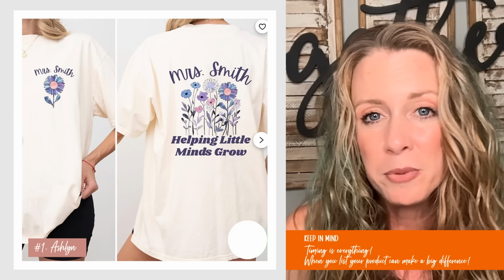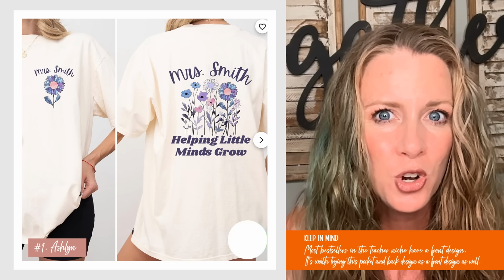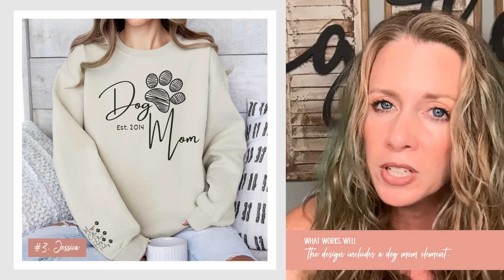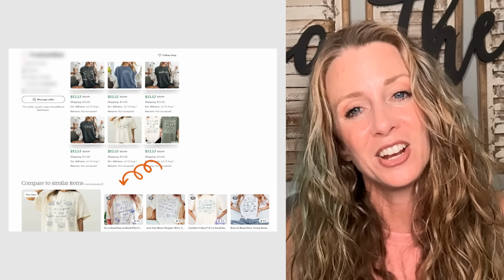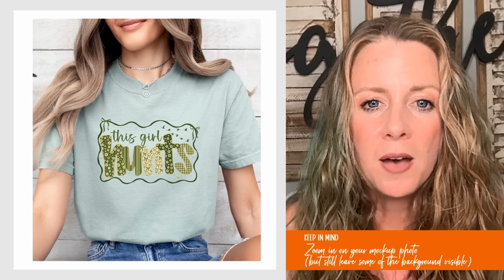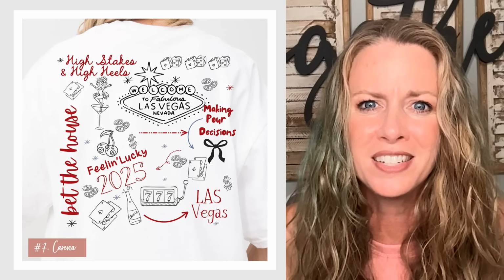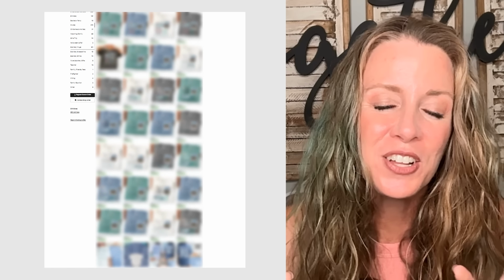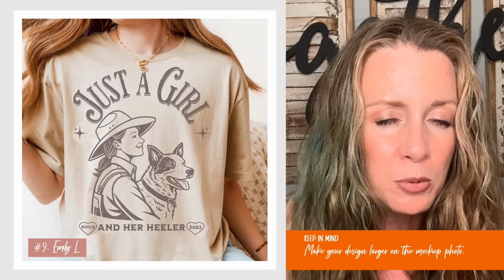why you have BAD RESULTS even though you list consistently😢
How I Can Help You Get More Print On Demand Sales on Etsy 💰 ➡️

⭐Halloween Challenge Tracker - 30 Daily Prompts - Challenge starts July 5th! Join us in the community before July 5th for video prompts that go with the written prompts and accountability check ins!
Bonus! - You will also receive exclusive video content to go with the tracker and a sneak peek into our latest trend report in the Learn and Earn Academy!

If you are watching this video in June, July, August, September, or October - This is the resource I suggest!

If you would like to join a small community of amazing Etsy sellers and be able to message me directly you might join our online community.  Monthly trend reports, special content, guided activities, 30 day challenges, weekly live sessions and member meetups are just some of the fun you will be getting into with us!

⭐The Last Design Video You Ever have to Watch Playlist -       • The Last Design Video You Ever Have to Wat...

⭐The Teacher Niche Calendar and Resource is probably the best investment you could make in you and your business as we go into the spring and summer!  You won't find a resource like it anywhere else and it was a complete work of heart!
 Pick this up by June 1st 2025 and you will be invited to a special video meeting.  You will also have access to the replay of this special session.

✅The tools below get an A+ in my book! It costs you nothing extra to use these links, but it does support my little channel if you do.

🔥New! This resource now comes with a 90 minute exclusive video!🔥

If you are watching this video in June, July, or August - This is the resource I suggest!

 Pick this up by June 30th 2025 and you will be invited to a special video meeting.  You will also have access to the replay of this special session.

(I fulfill Gildan shirts through Printful because of the ease of customization and syncing group orders with many variations as I go)

(I fulfill sweatshirts, mugs , and Bella Canvas shirts that are not part of group listings through Printify because of pricing)

💋💄I'm no make up artist! But I'm often asked about what I am wearing.  So here you go!
City Lips Lip Gloss (LOVE THIS!)
Sometimes I wear this Red Lipstick (Color-Uncensored)
Sometimes I am wearing Lip Liner in Rosey Nude (I wear this with the lip gloss above)
My Foundation- Color NW25
My Blush - Color - Warm Soul
My Mascara
Love this Dry Shampoo (Smells so so so good)

That means Amazon sends me a (really small) percentage from qualifying purchases. It does not cost you anything extra to use the links and you could just google the items separate if you prefer but a big thank you to anyone who uses them. And I will ONLY ever include links to products I LOVE and use!